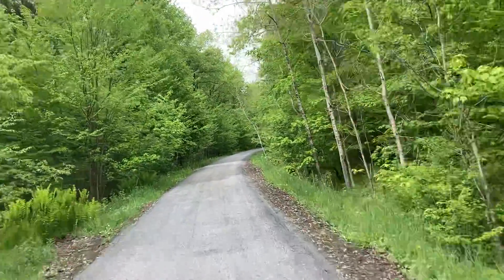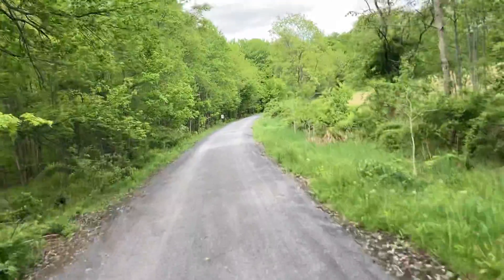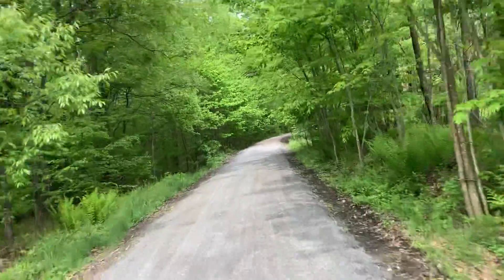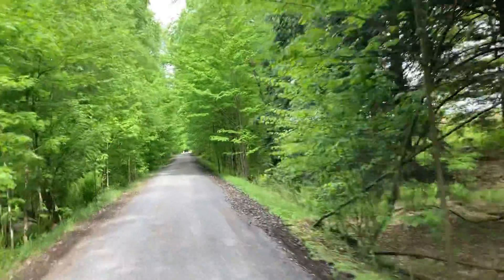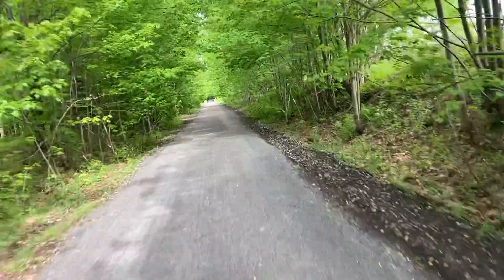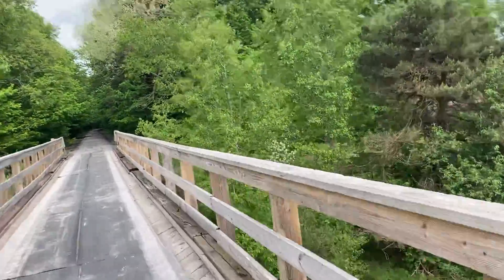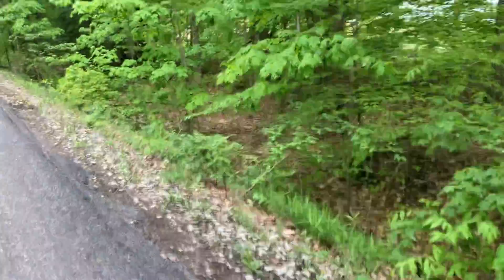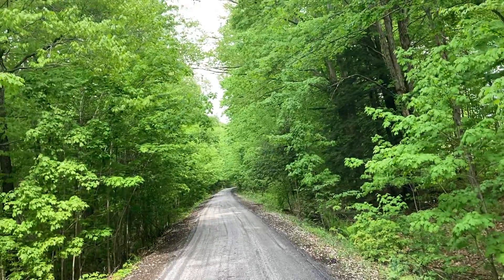Biking the Kinzua Bridge State Park rail trail